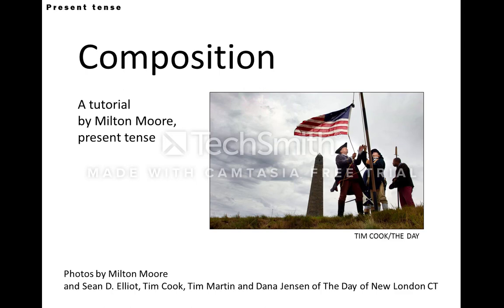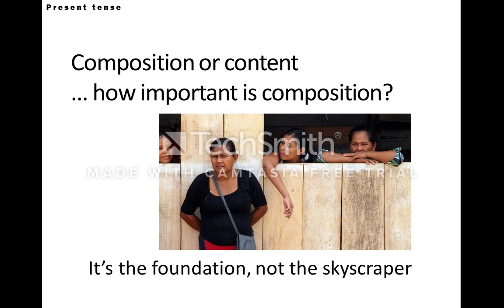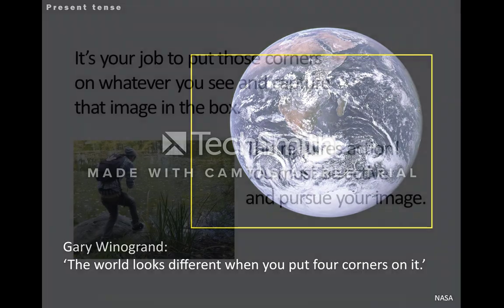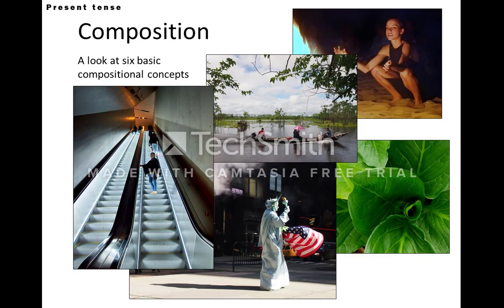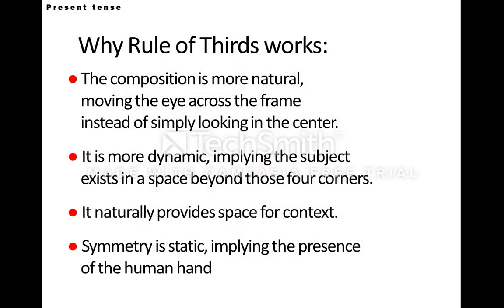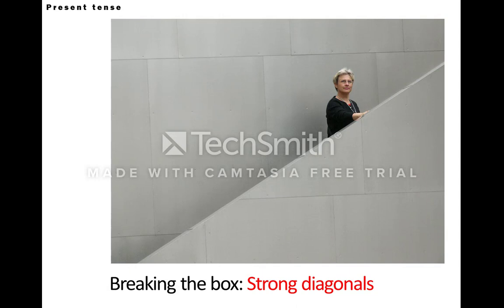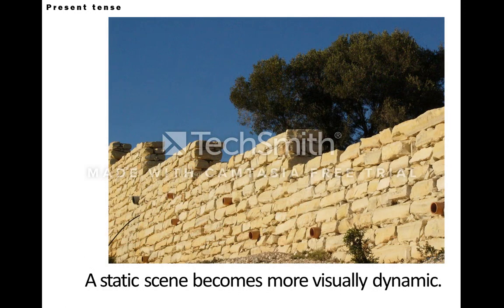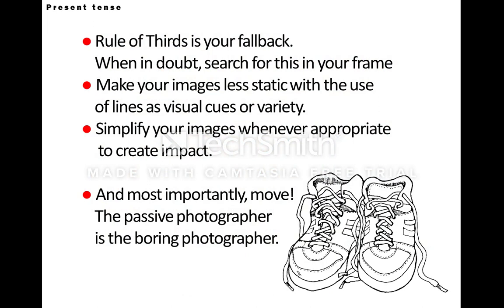Composition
This is watermarked because it was made using a trial version of Camtasia.